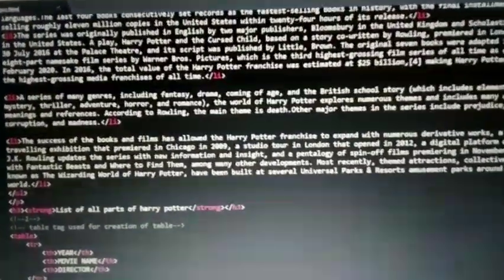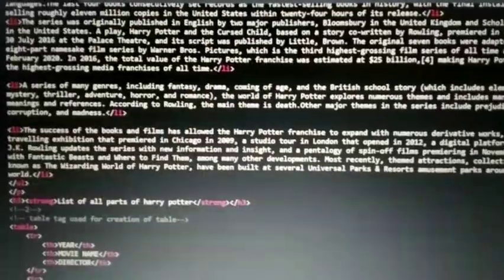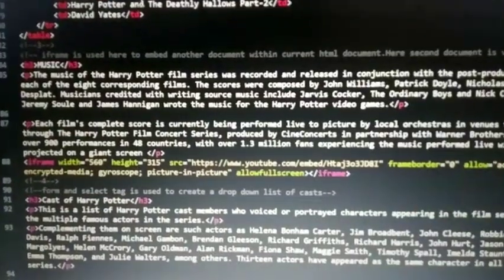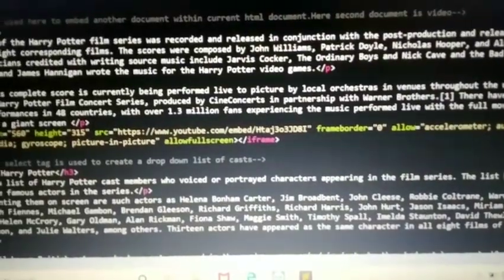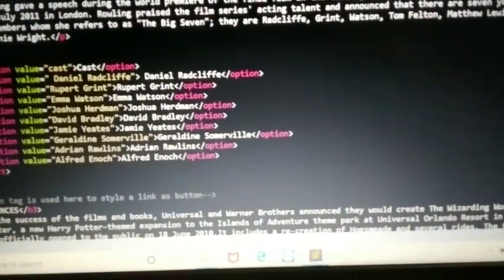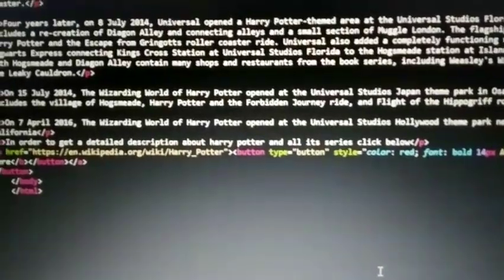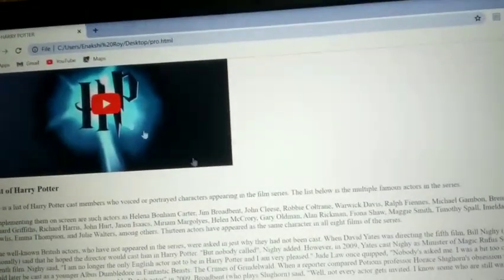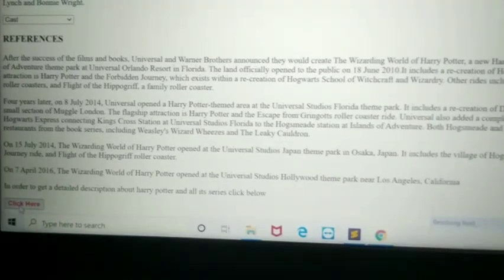Project of creating simple website using html tags